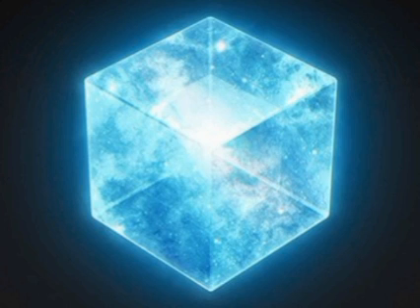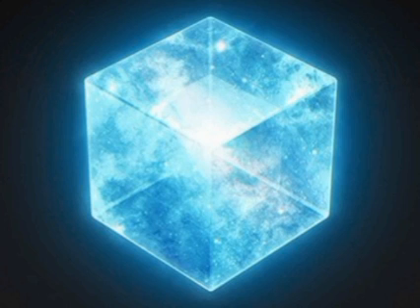The Cosmic Cube Is Not The Teseract! We May Still Actually See The Cosmic Cube Created By Dr. Doom!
hi welcome to @Thecomicquestprologue I am your host Joey The JAG and today I am talking about how the teseract is not the Cosmic Cube of the mcu. and how it could play a big part in the ultimate battle in avengers secret wars.

Joey The JAG